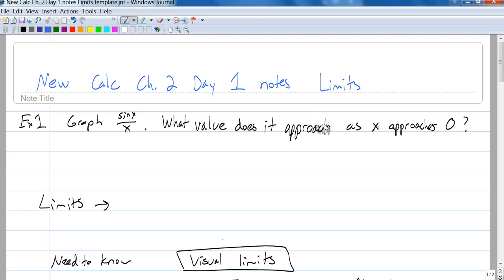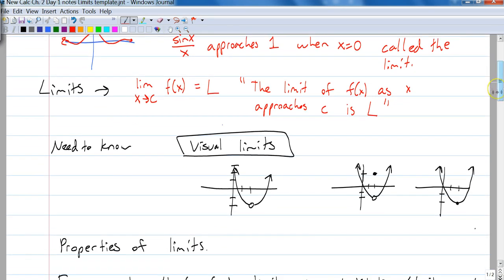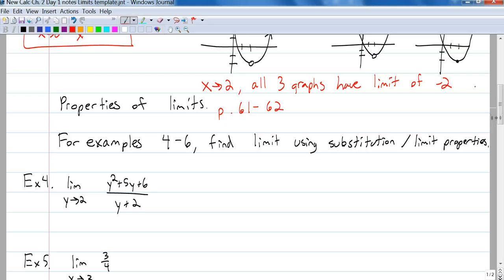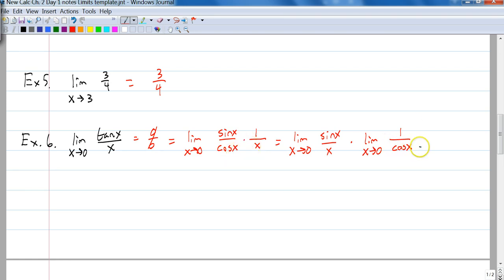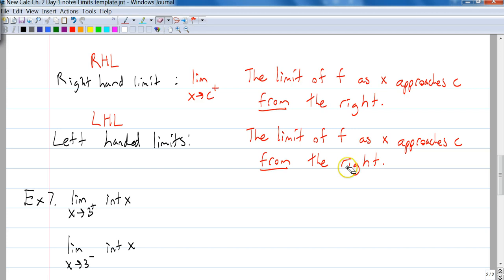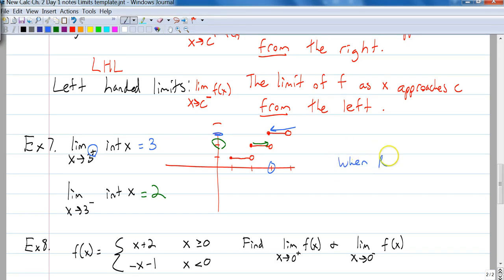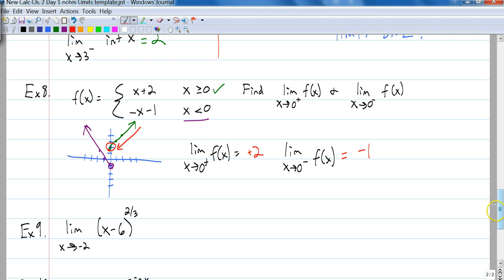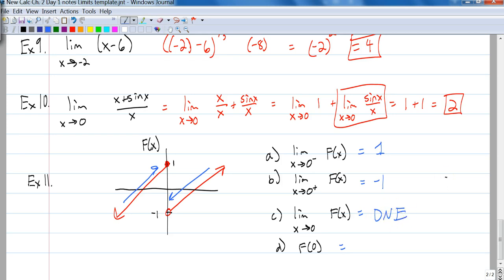Calc CH 2 Day 1 Limits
Limits, including RHL and LHL